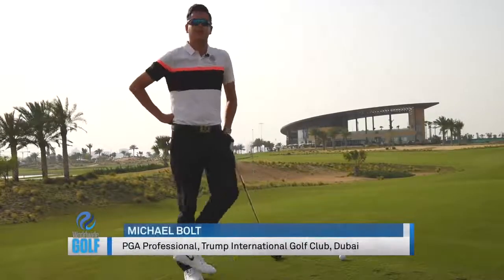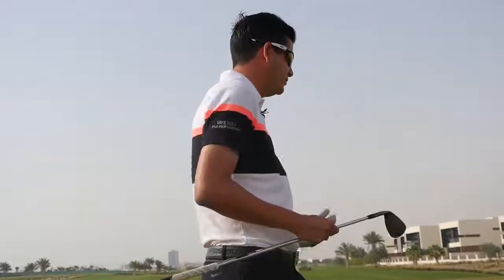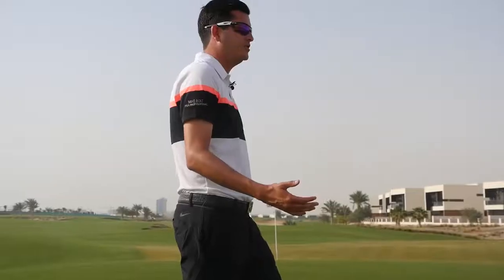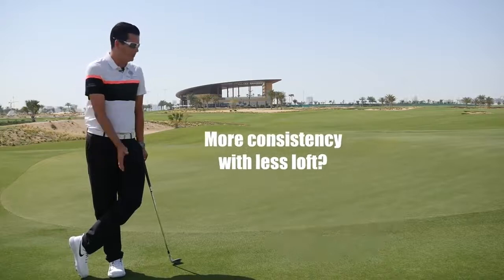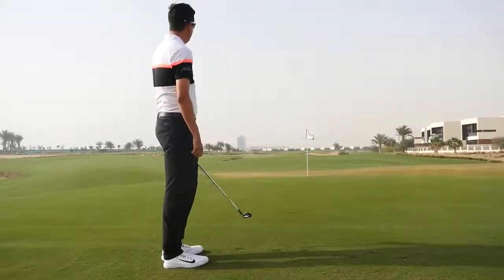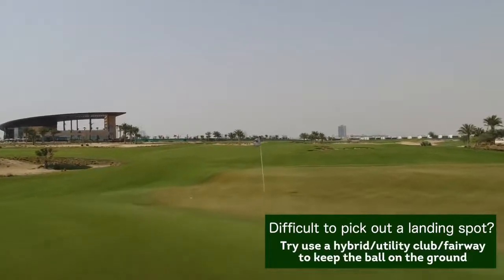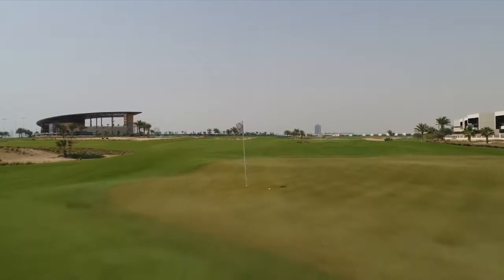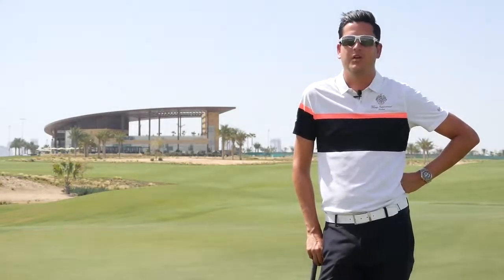Short Game Selection: One Shot - Three ways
Trump International Golf Club, Dubai's Golf Academy offers creative, strategic advice on navigating the exceptional Gil Hanse designed desert-links golf course.
In the first in this series, with PGA Professional Michael Bolt, learn how to be more creative with your short-game.